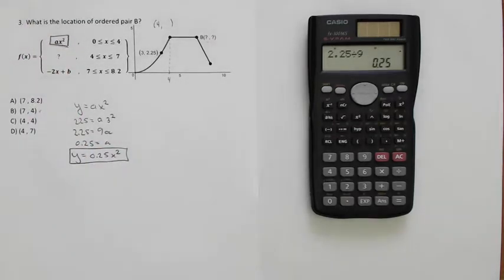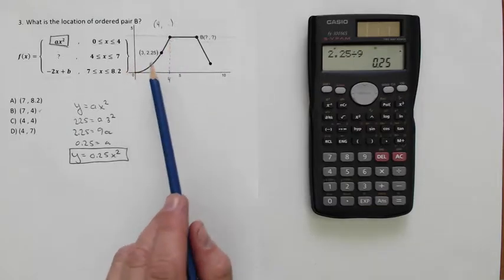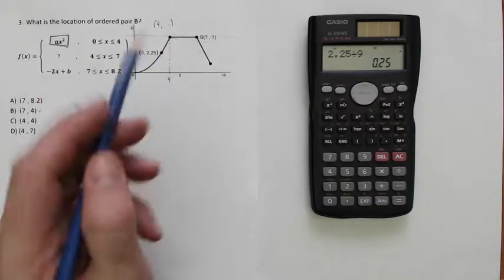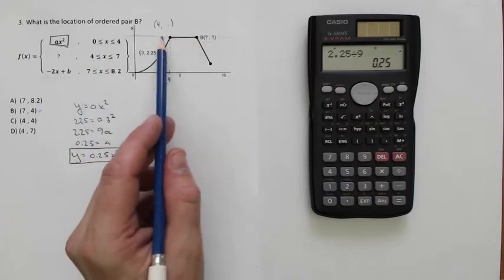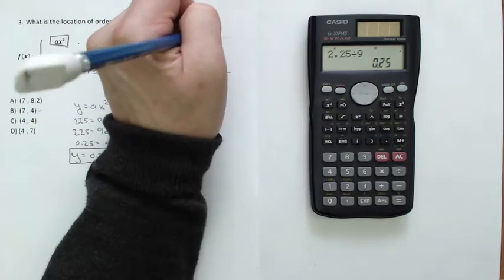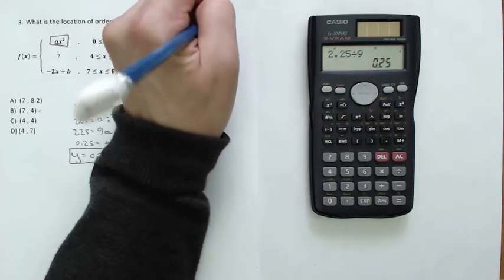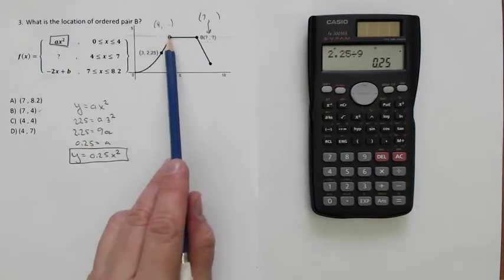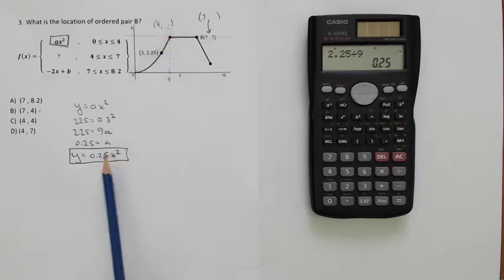Piecewise Functions #3 - Google Quiz